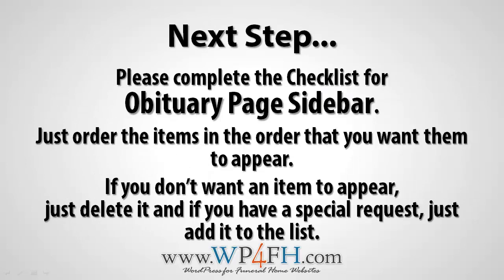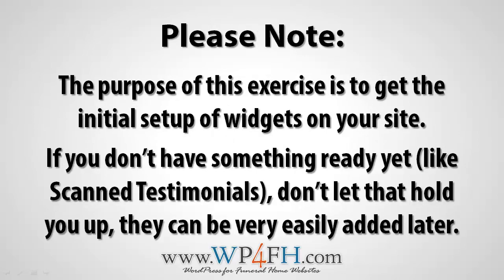Selecting Obit Page Widgets for Your WordPress Funeral Home Website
WordPress tutorials for funeral homes using WordPress for their websites.

In this video series, Robin Heppell explains the various options for choosing the widgets for your funeral home website powered by WordPress.

In this video the focus is: Selecting Obit Page Widgets for Your WordPress Funeral Home Website